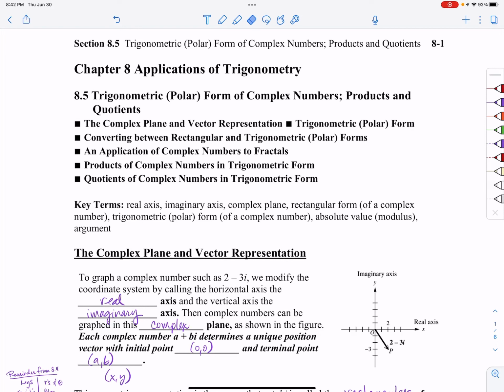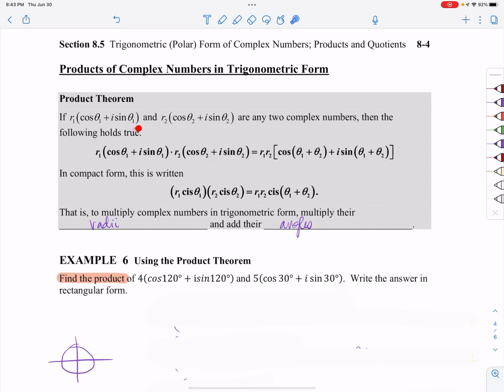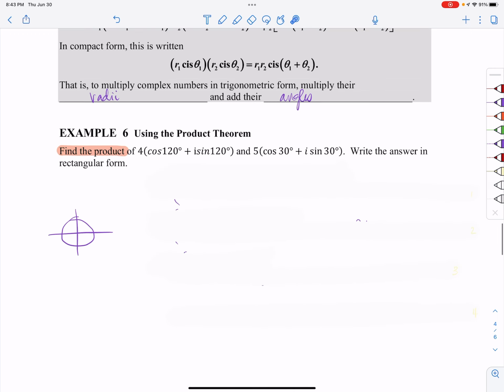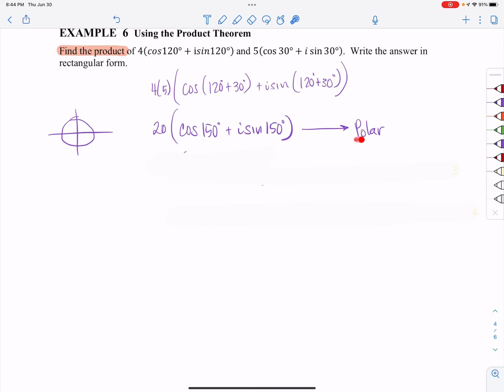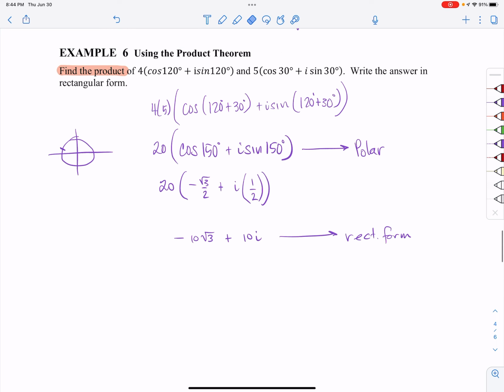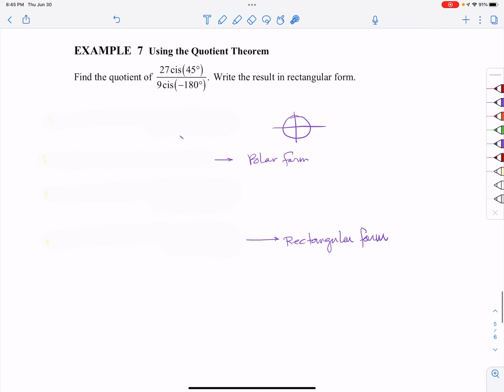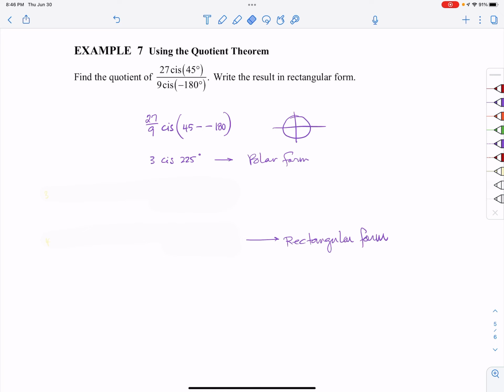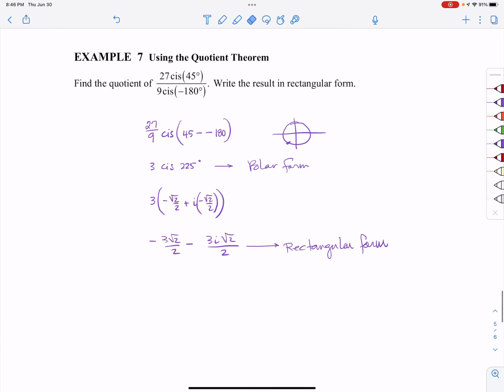Product and Quotient of Complex Numbers in Polar Form (111.8.5b)